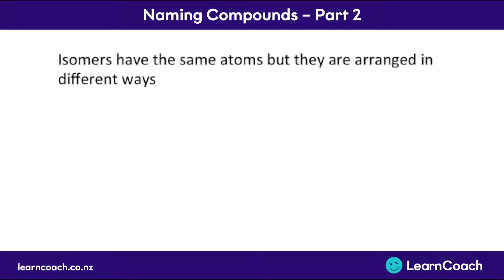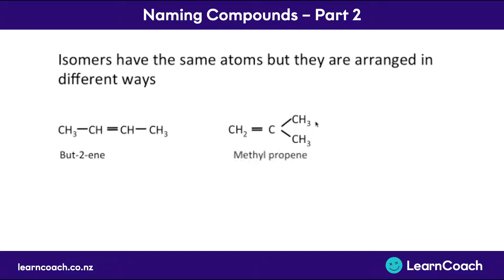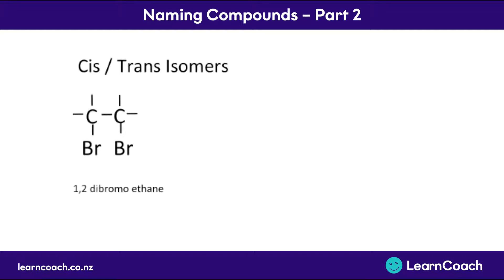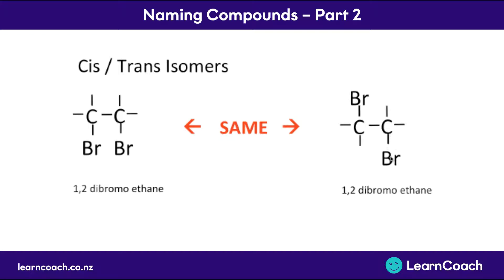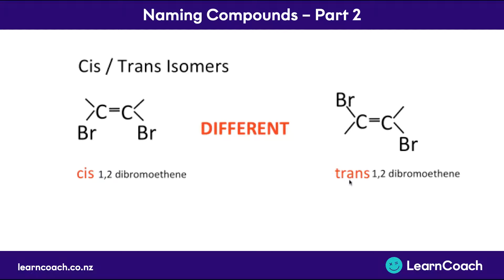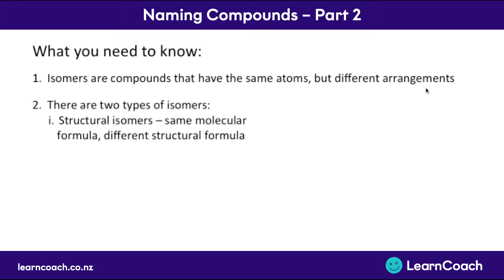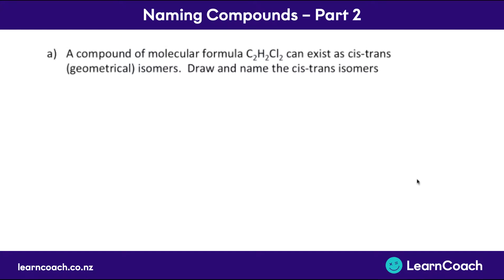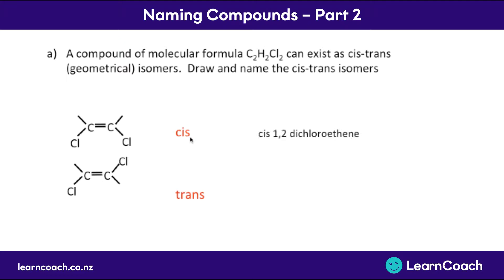NCEA Chemistry L2 Organic Chemistry: Naming Isomers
The teaching videos and questions in this playlist are designed to prepare you for the Level 2 Chemistry external exam. In the Organic Chemistry standard you should understand the following skills: Naming Compounds: Prefixes, Naming Compounds: Molecule Type, Naming Compounds: Side Chains, Structural Formulas, Molecular Formulas, Structural Isomers , Geometric Isomers, Mikonikov's Rule, Polymerisation, Monomer vs Polymer , Hydration, Hydrogenation, Halogenation, Substitution Reactions: Forming, Substitution Reaction: Identifying, Elimination Reactions, Identifying Oxidising Agents, Oxidation: Primary, Oxidation: Secondary, Oxidation: Tertiary, Reaction Schemes, Identifying Organic Compounds: Steps, Oxidation Reactions: Identifying, and Addition Reactions: Identifying.